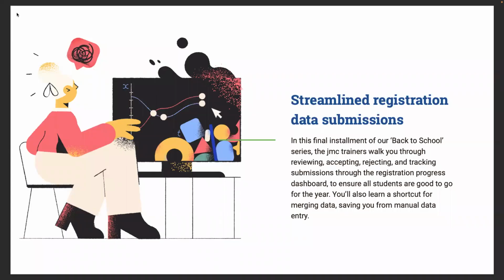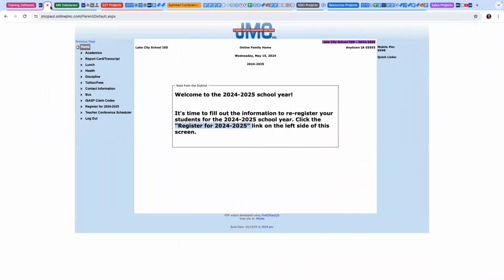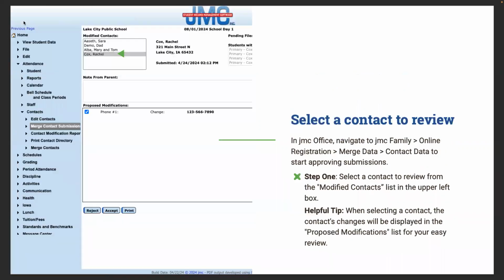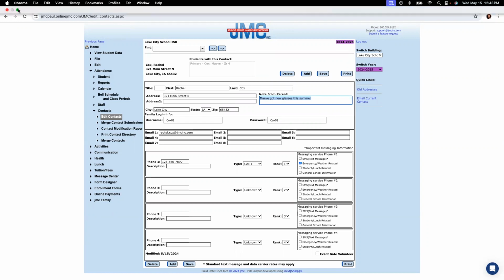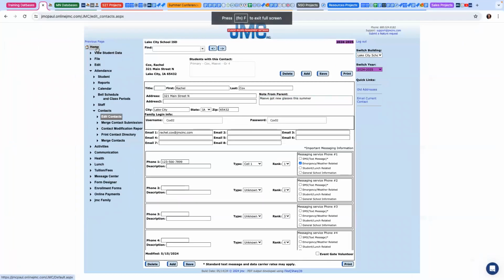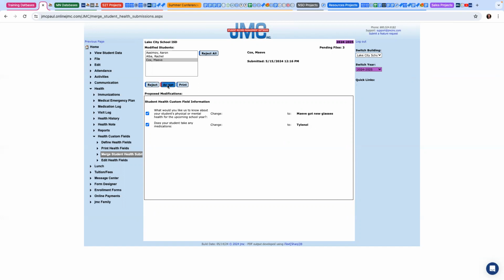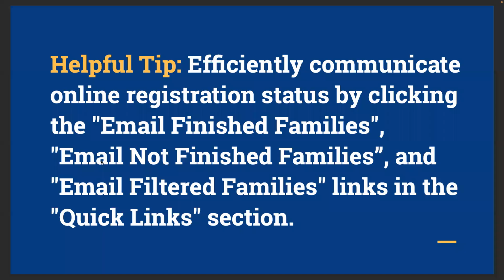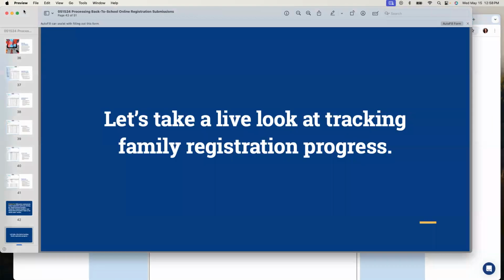Processing Back to School Online Registration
In this final installment of our ‘Back to School’ series, the jmc trainers walk you through reviewing, accepting, rejecting, and tracking submissions through the registration progress dashboard, to ensure every student is good to go for the year. You’ll also learn a time-saving tip for merging all that data into the right spot in jmc. If you’d like to grab a shortcut for communicating with families who still have registration work to do, watch our video.

Want to follow along with the presentation? Click this link to download the presentation slides!

0:00-1:52 Introduction
1:53-8:00 Review Student Information
8:01-13:15 Review Contact Information
13:16-16:45 Review Emergency Contact Information
16:46-19:52 Review Back -To-School Health Information
19:53-26:27 Tracking Family Registration Progress
26:28-29:28 jmc News and Upcoming Events